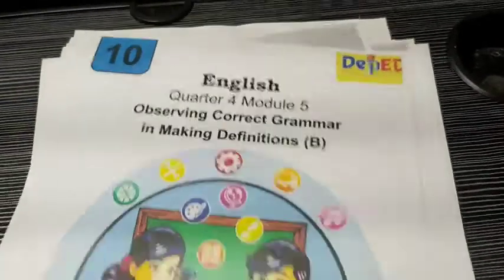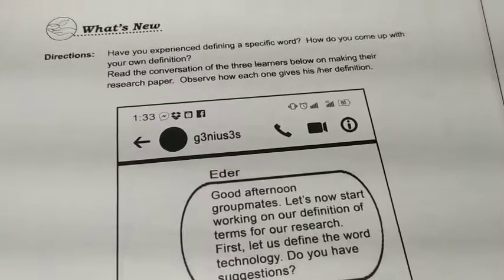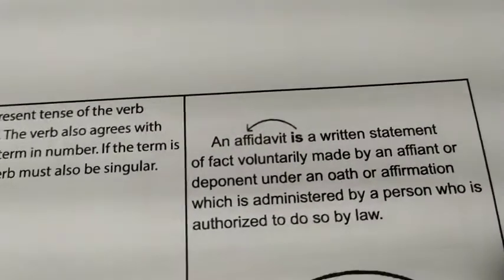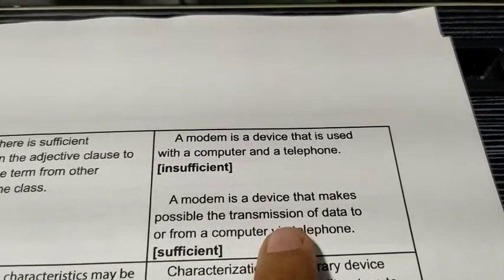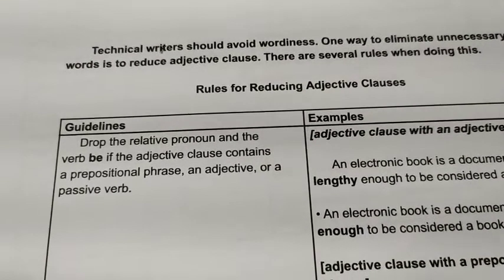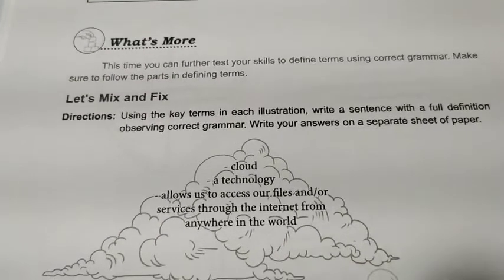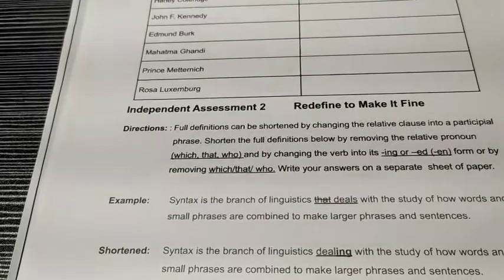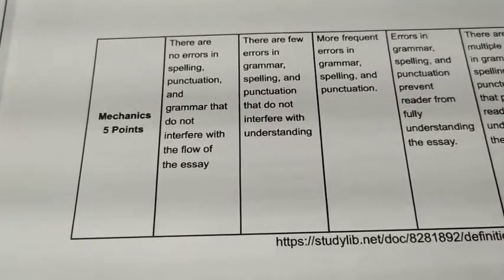ENGLISH 10 - QUARTER 4 - MODULE #5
Observing Correct Grammar in Making Definitions